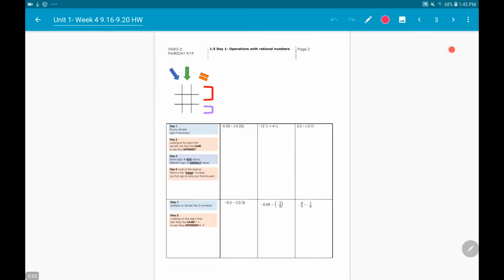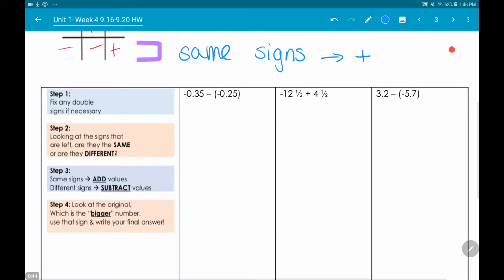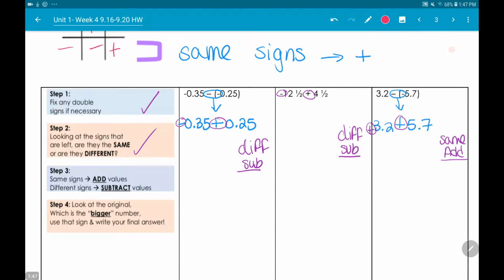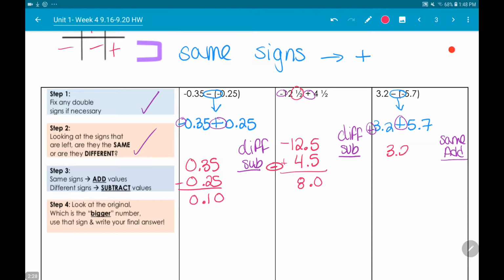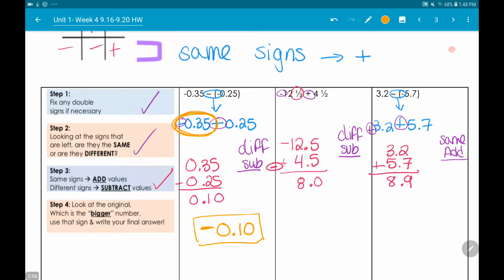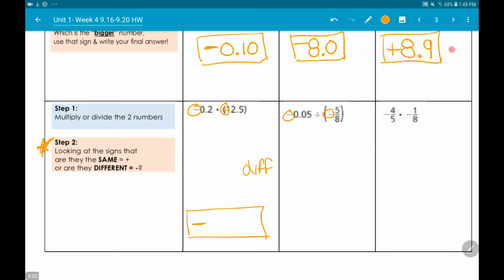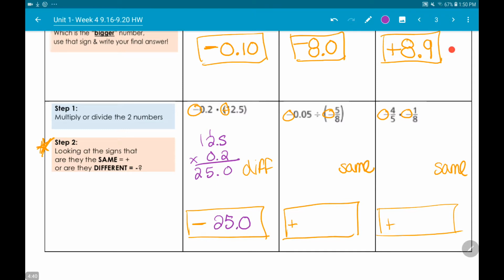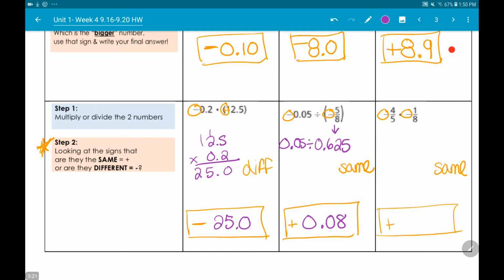1.5 day 1- operations with rational numbers